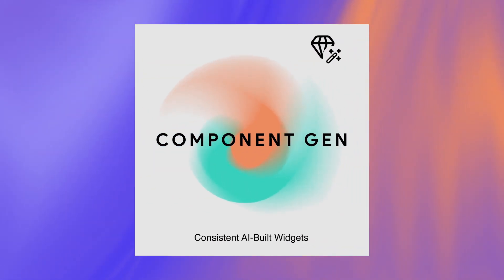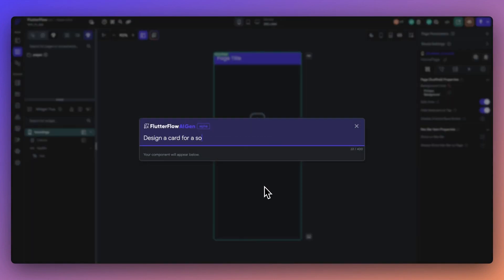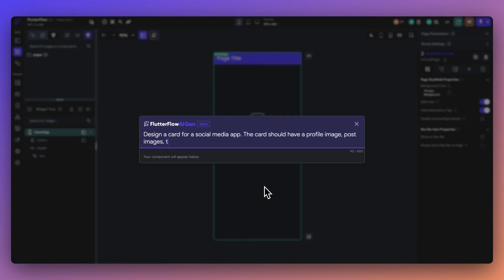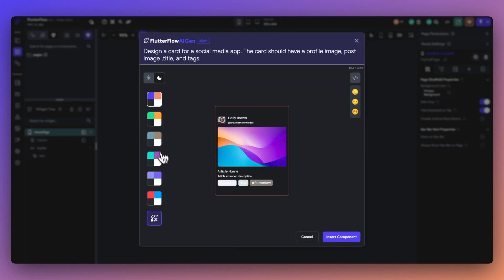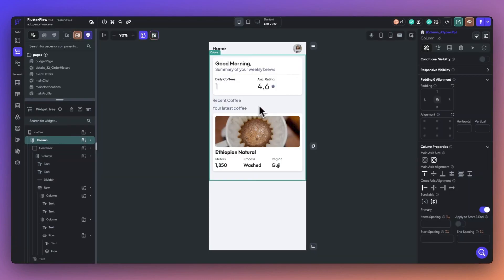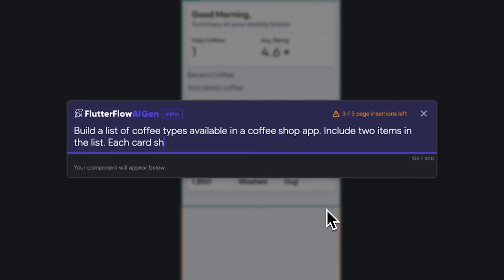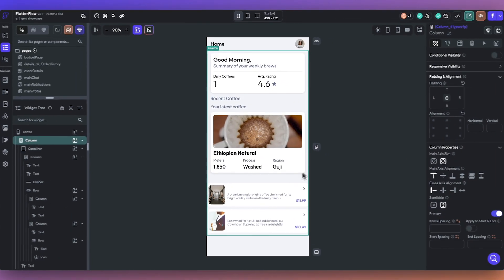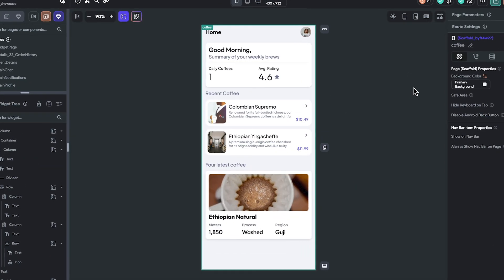Build Unique App Widgets with AI | Component Gen | FlutterFlow AI Gen Release (4/4)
Introducing Component Gen, an new feature of FlutterFlow's AI Gen suite. Component Gen revolutionizes the way you create and manage components in your app. Just describe the component you need, and Component Gen will craft a unique widget using AI. Streamline your app development process with Component Gen and make building your app faster, more efficient, and more enjoyable.